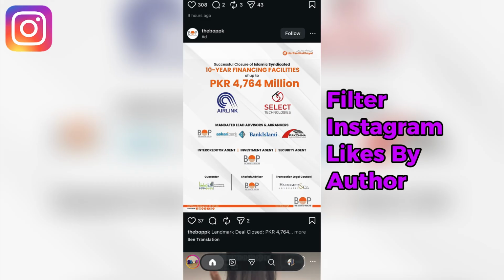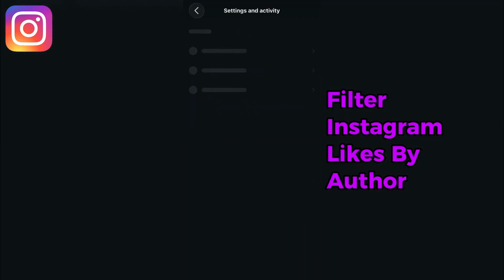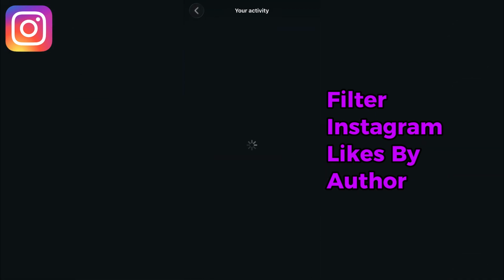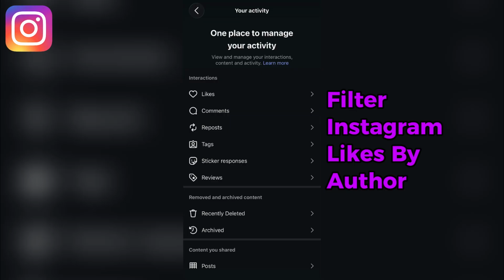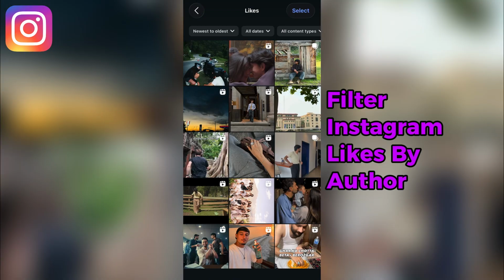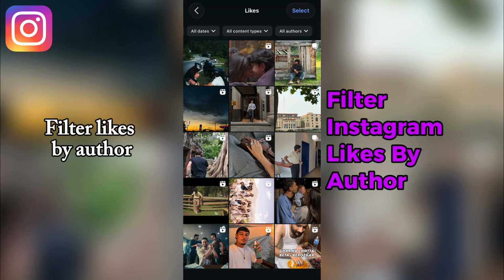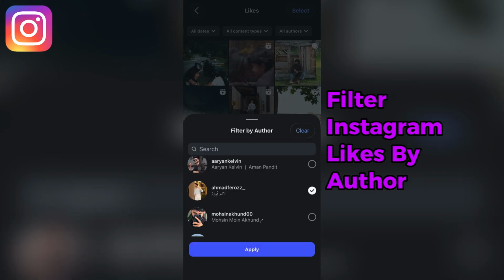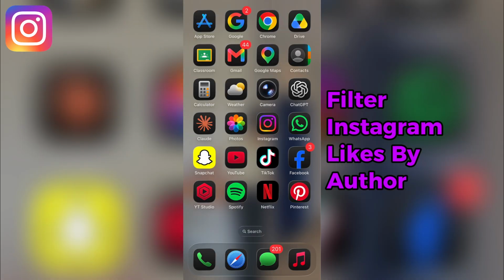How To Filter Instagram Likes By Author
In this video we will learn "How To Filter Instagram Likes By Author"

Master how to filter Instagram likes by author with this quick guide! Learn how to use hidden Instagram settings to sort your liked posts, filter interactions by specific users, and find content from your favorite creators. Manage your Instagram activity and history effortlessly today!